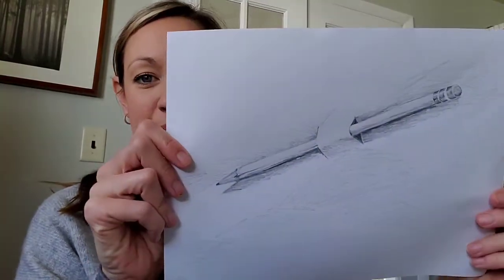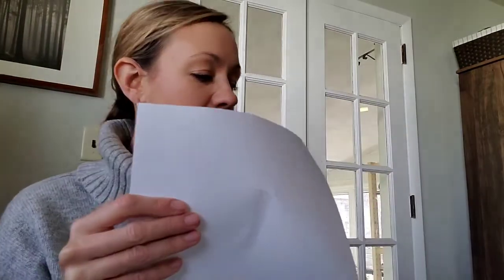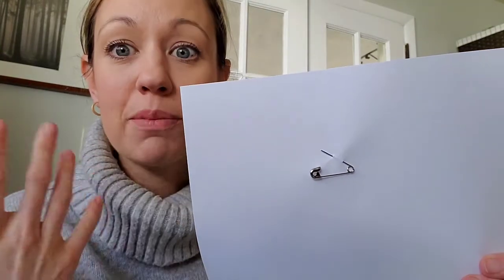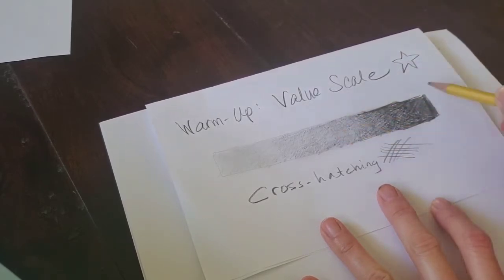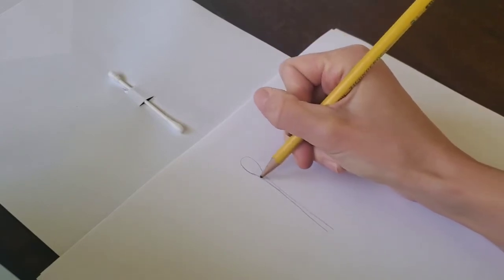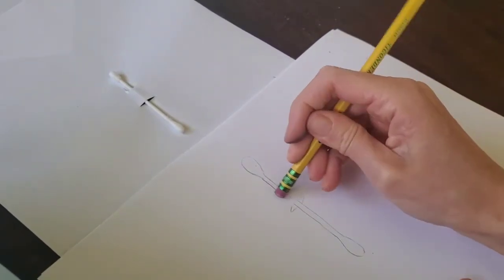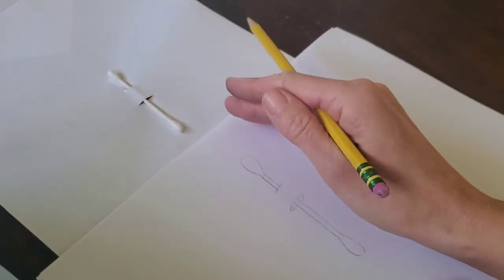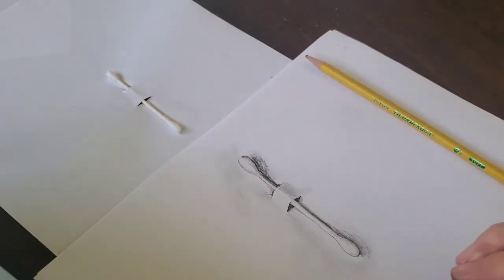Value Drawing: Pierced Paper - Art with Mrs. Soto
This lesson is best for 4th through 8th Grade.  Choose any long, narrow object from home - it doesn't have to be the objects I showed you in the video.  - Mrs. Soto